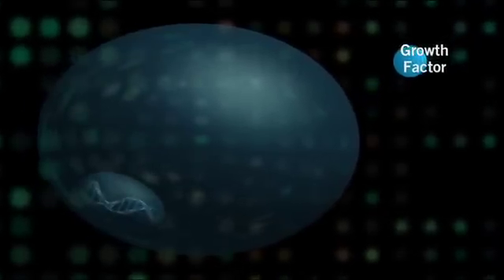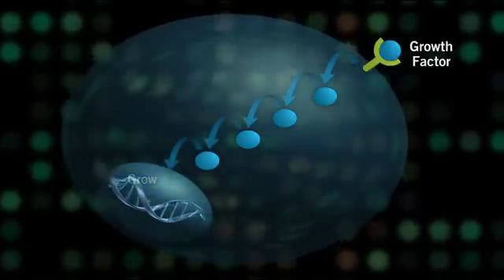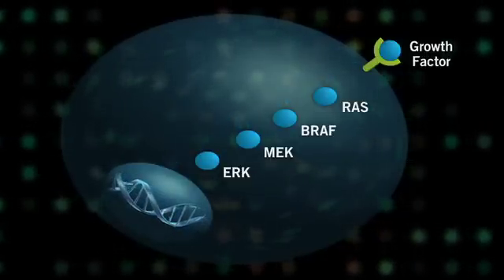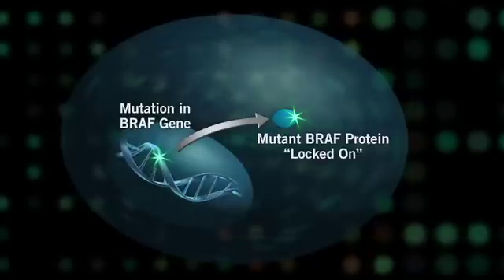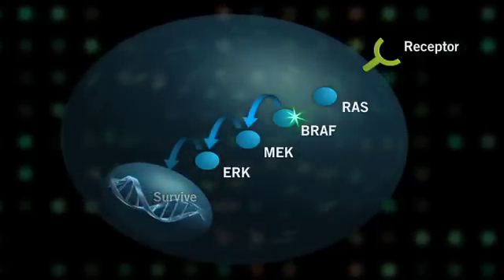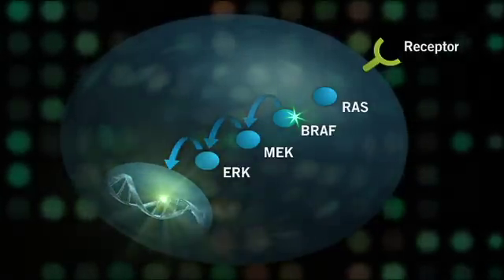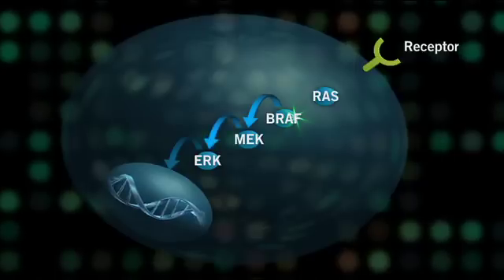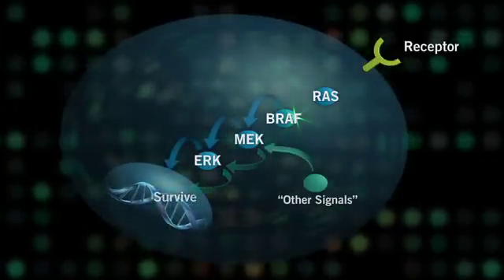The RAS-RAF Pathway: New Cancer Research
Chris Bowden, VP of Product Development at Genentech provides a close-up look at the RAS-RAF pathway, an important and evolving area of cancer research.